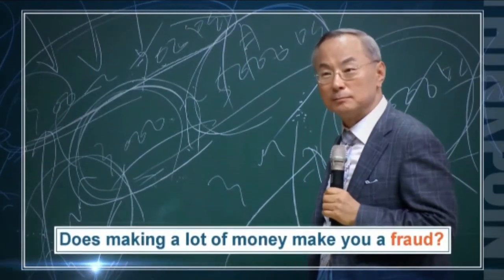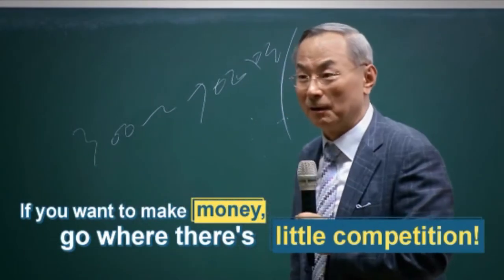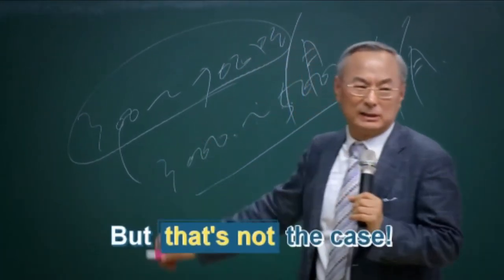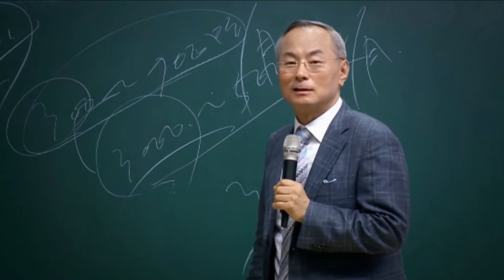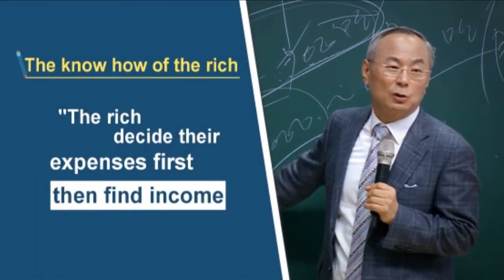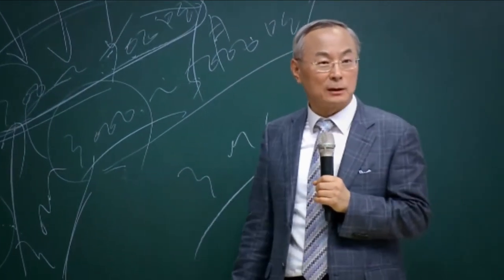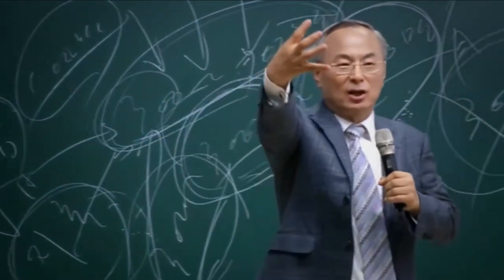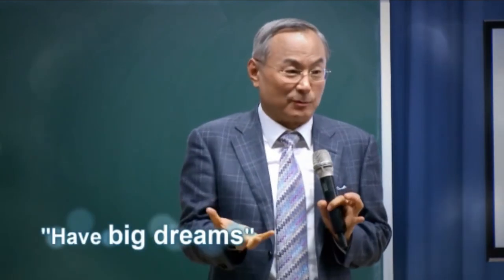THINK POINT - Making 30,000 dollars is easier than making 3,000 dollars - English